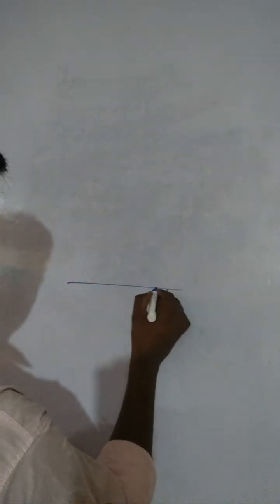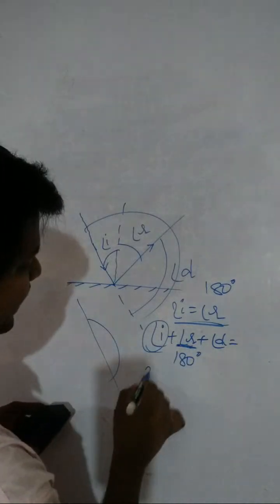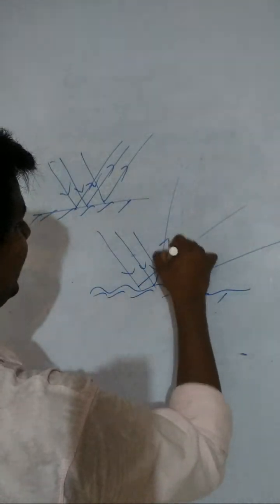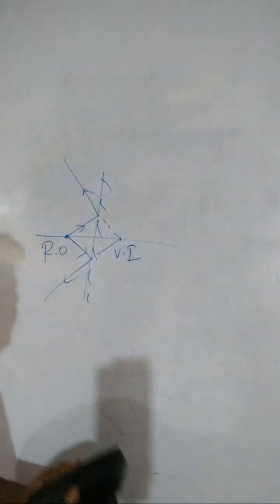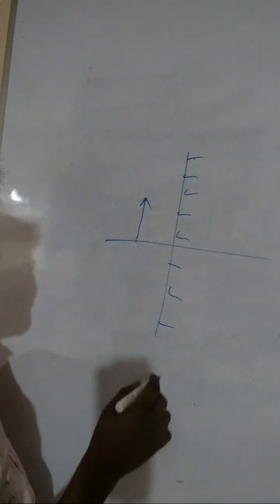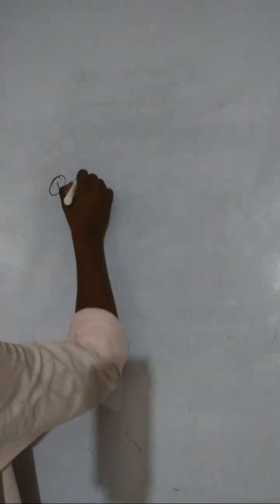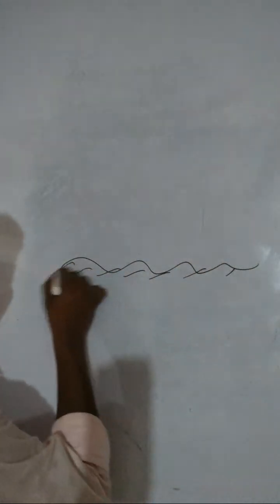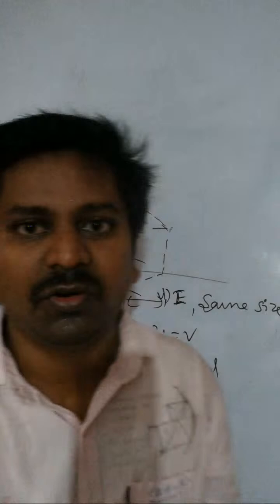Light-reflection and refraction